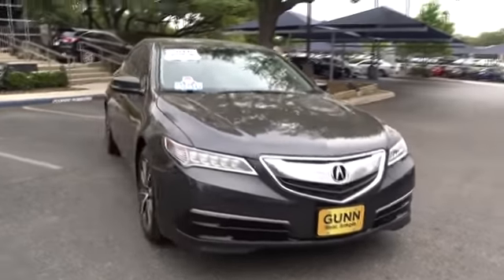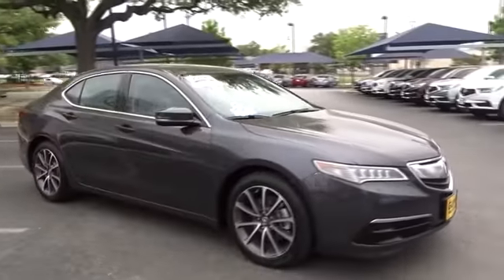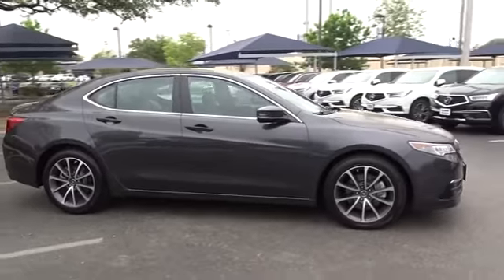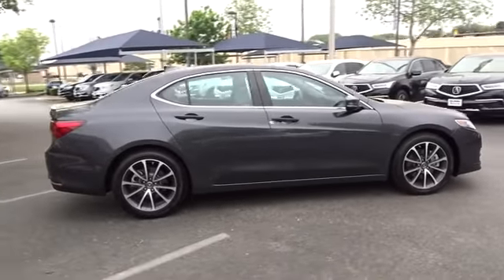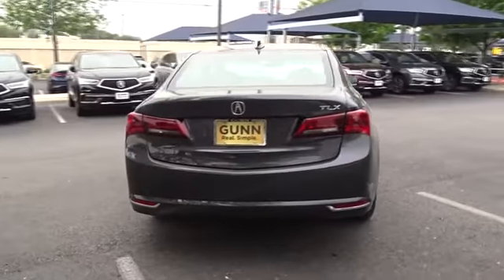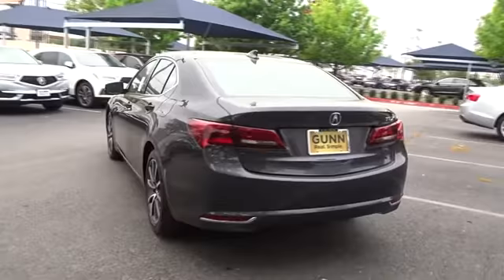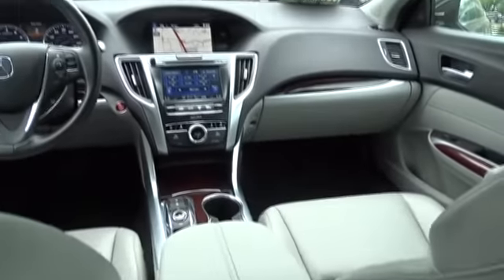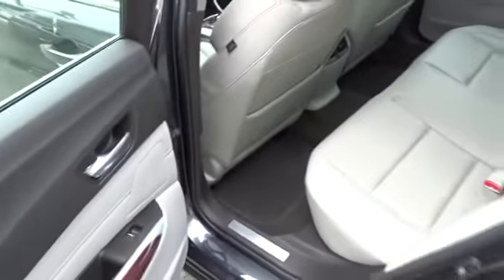2016 Acura TLX San Antonio, Austin, Houston, Dallas, Boerne, TX AWL1334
2016 Acura TLX
2016 Acura TLX V6 Tech - Stock#: AWL1334 - VIN#: 19UUB2F57GA001453

Gunn Acura
11911 IH 10 W

ACURA CERTIFIED!!! ONE OWNER!!! NAVIGATION!!! BLUETOOTH!!! ALLOY WHEELS!!! SUNROOF!!! LEATHER!!! V6 POWER!!!Awards:* ALG Residual Value Awards * 2016 KBB.com 5-Year Cost to Own Awards2016 Kelley Blue Book Brand Image Awards are based on the Brand Watch(tm) study from Kelley Blue Book Market Intelligence. Award calculated among non-luxury shoppers. Kelley Blue Book is a registered trademark of Kelley Blue Book Co., Inc. Certified. Reviews:* Cabin does a good job of filtering out unwanted noise; rear seat offers more legroom than many competitors; loads of features for the money. according to EdmundsRecent Arrival!